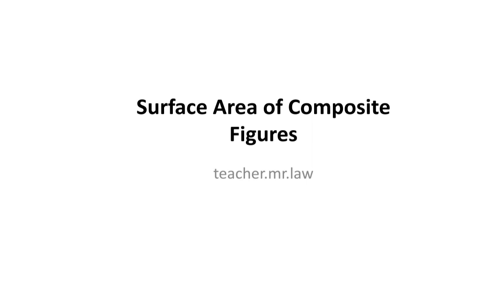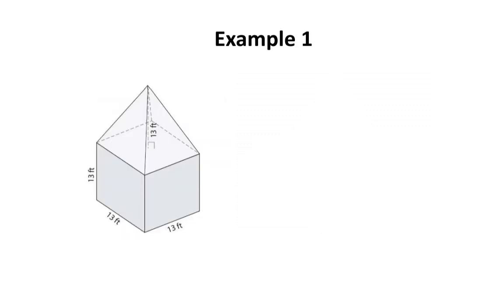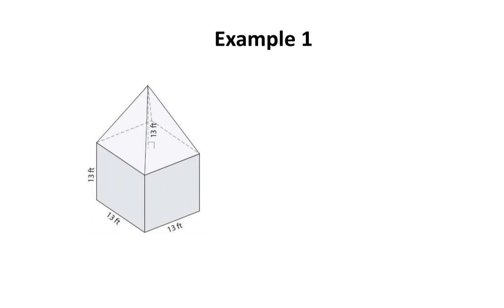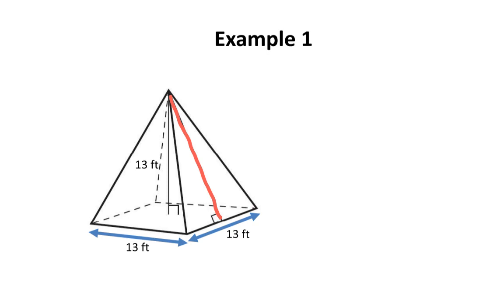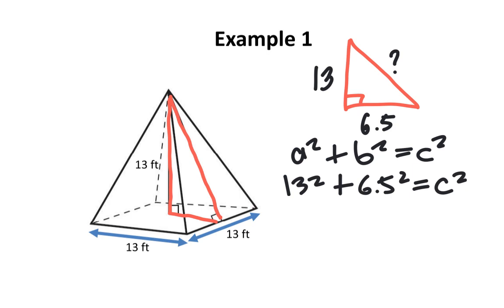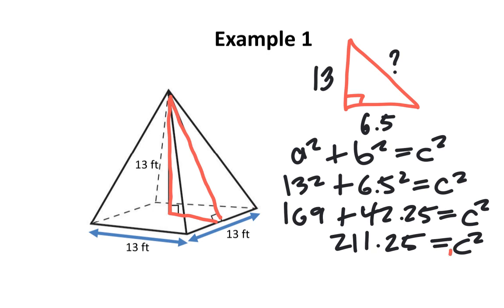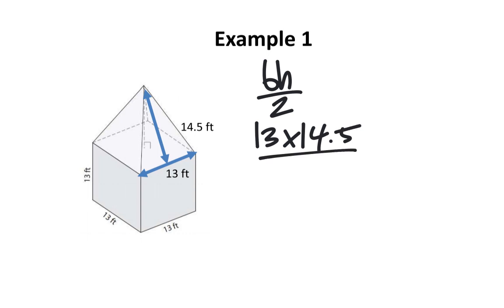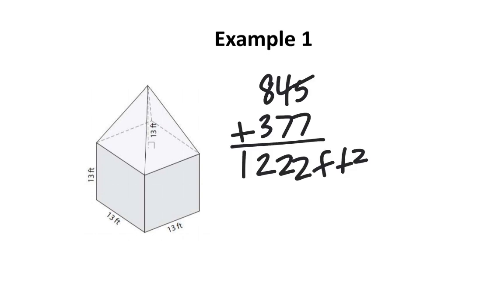Surface Area Part 3